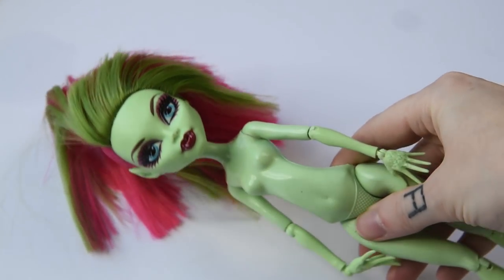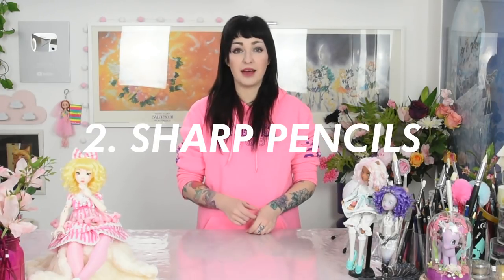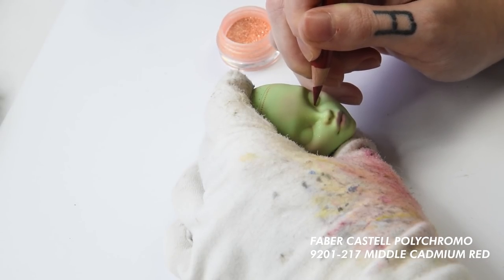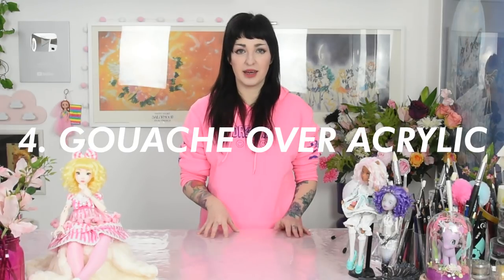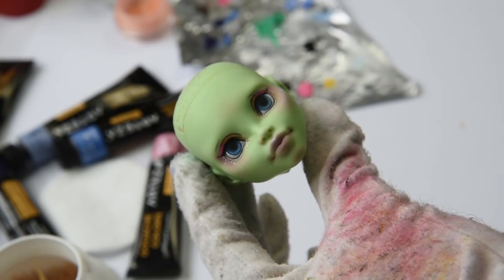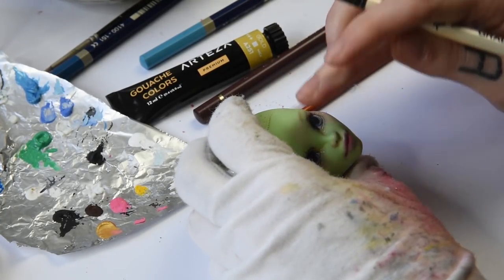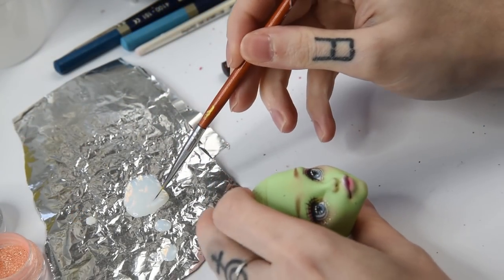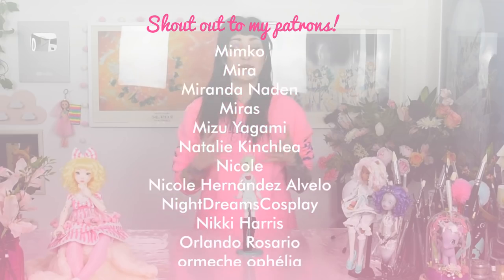REPAINT VENUS ART DOLL | 5 TIPS TO IMPROVE YOUR REPAINTS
INSTANTLY improve your repaints with these tips! Create your own Custom repaint art doll! ❤

Enjoy watching and stay creative! ❤

☽ FOLLOW ME ☾

☽ MUSIC ☾